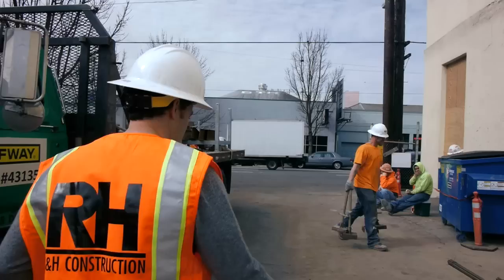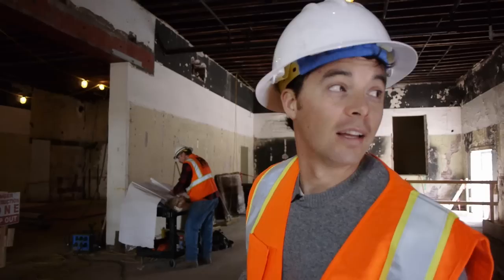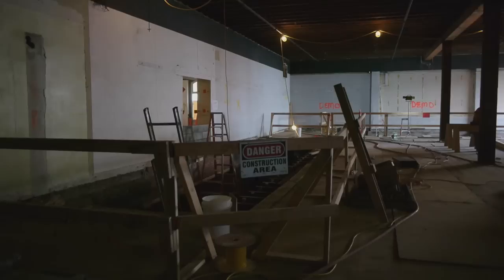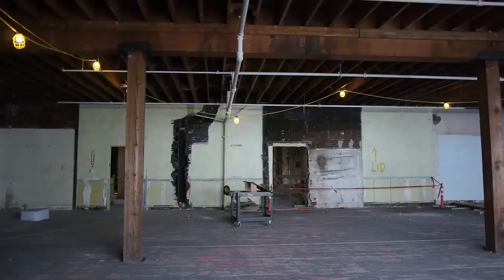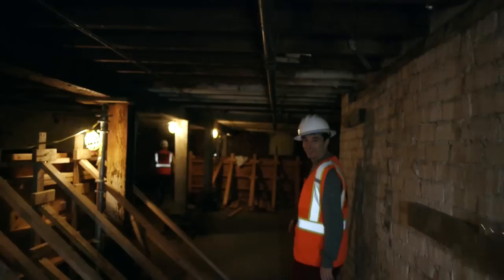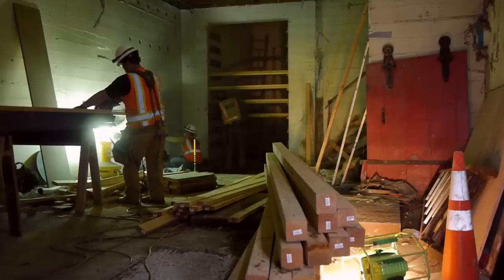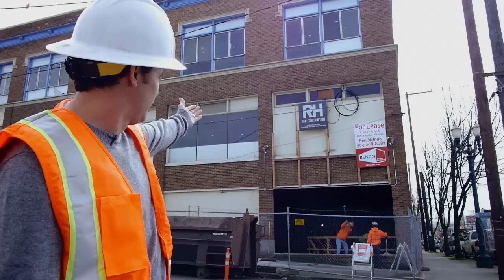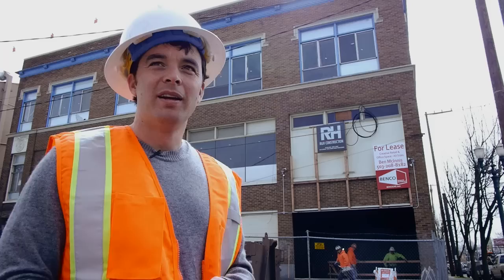evo's Bryce Phillips In The New Portland Store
Bryce Phillips, Founder and CEO of evo walks us through the new evo store in Portland. Located at 200 SE Martin Luther King Boulevard, in the heart of the East Portland Grand Avenue historic district.

The renovations are just beginning so we're excited to see the building transformed over the upcoming months!